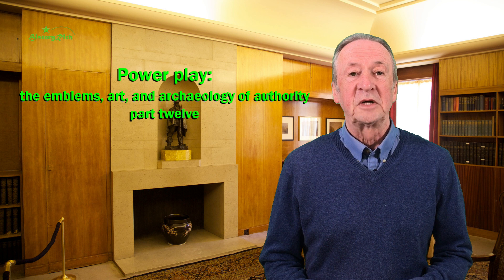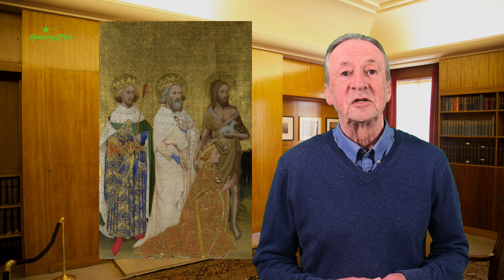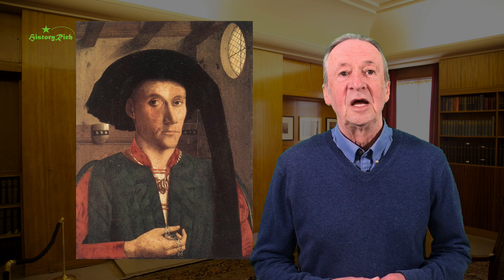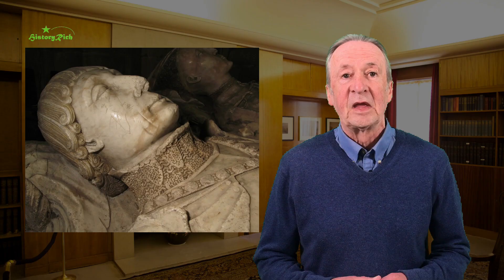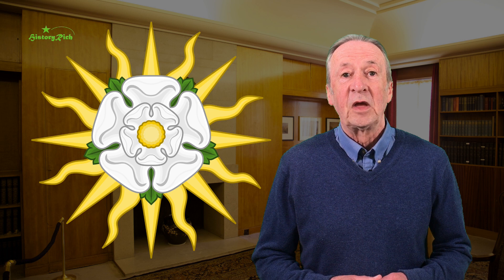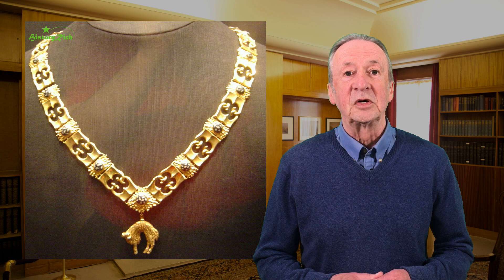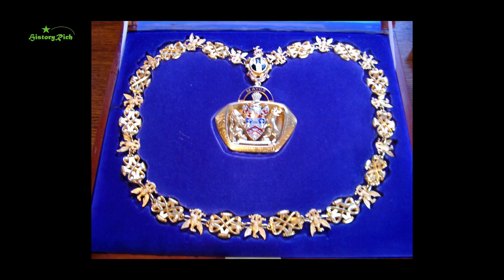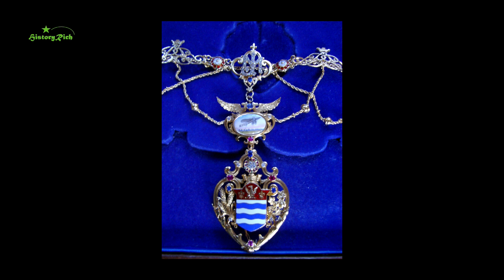Power play: the emblems, art, and archaeology of authority, part twelve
Chains or collars of precious metal became popular in 14th century England as livery collars, a highly visible badge of office, or of family allegiance, or of the wearers close attachment to a ruler or royal house.

‘Medieval link from a collar of SS - view one of two (FindID 111045).jpg’ by Wiltshire Archaeological and Natural History Society, Katie Hinds is licensed under CC BY-SA 2.0 [[File:Medieval link from a collar of SS - view one of two (FindID 111045).jpg|Medieval_link_from_a_collar_of_SS_-_view_one_of_two_(FindID_111045)]]

‘Français 25447 f3 detail.jpg’ is public domain via Wikimedia Commons [[File:Français 25447 f3 detail.jpg|Français_25447_f3_detail]]

‘Petrus christus, ritratto di Edward Grimston.jpg’ is Public Domain by Petrus Christus [[File:Petrus christus, ritratto di Edward Grimston.jpg|Petrus_christus,_ritratto_di_Edward_Grimston]] via Wikimedia Commons

‘Hans Holbein, the Younger - Sir Thomas More - Google Art Project.jpg’ is in the Public Domain via Wikimedia Commons Hans Holbein the Younger - WQEnBYMfBeoSdg — Google Arts & Culture

‘York Minster choir screen right.jpg’ by Steven Fruitsmaak is Public Domain via Wikimedia Commons [[File:York Minster choir screen right.jpg|York_Minster_choir_screen_right]] cropped.

‘Sir Matthew Wood, 1st Bt by Arthur William Devis.jpg’ is Public Domain via Wikimedia Commons [[File:Sir Matthew Wood, 1st Bt by Arthur William Devis.jpg|Sir_Matthew_Wood,_1st_Bt_by_Arthur_William_Devis]]

‘Lord Mayor of Birmingham - Councillor Carl Rice.jpg’ is Open Government Licence 2 via Wikimedia Commons [[File:Lord Mayor of Birmingham - Councillor Carl Rice.jpg|Lord_Mayor_of_Birmingham_-_Councillor_Carl_Rice]]